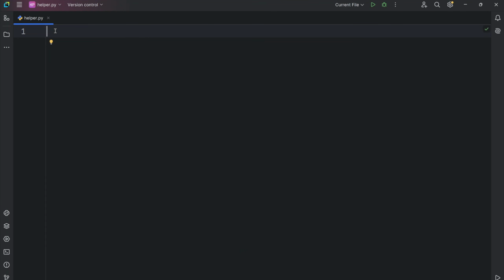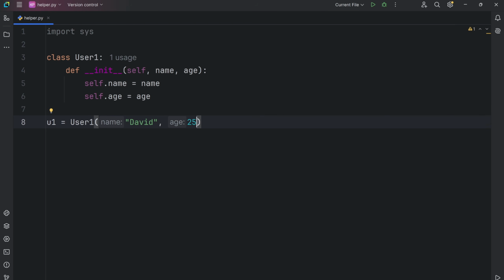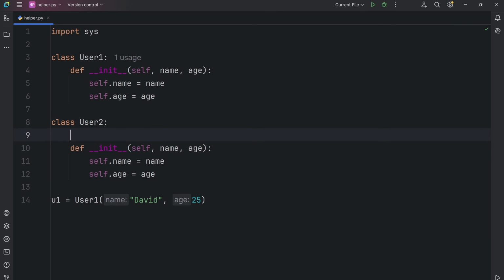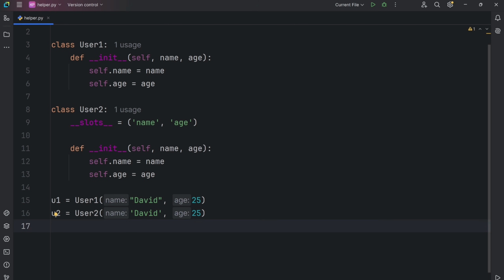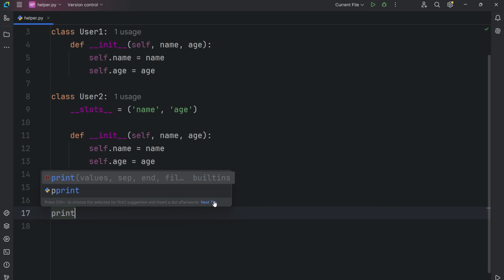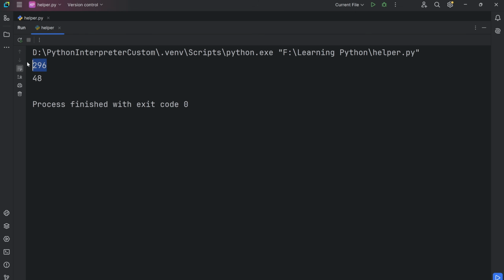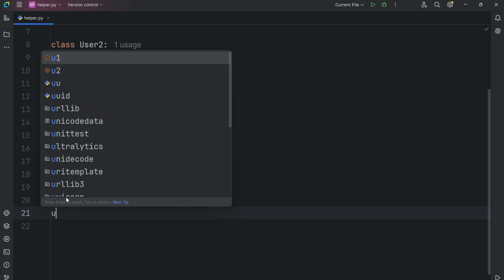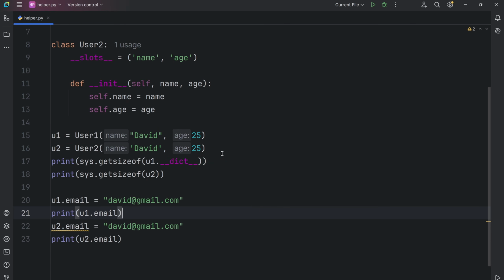Stop Wasting RAM in Python! Use __slots__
Learn how Python __slots__ reduces object memory usage, why it blocks undeclared attributes and when you should use it all in just 4 minutes.